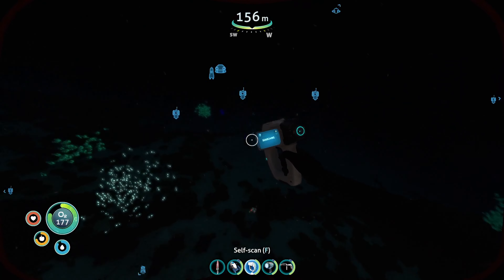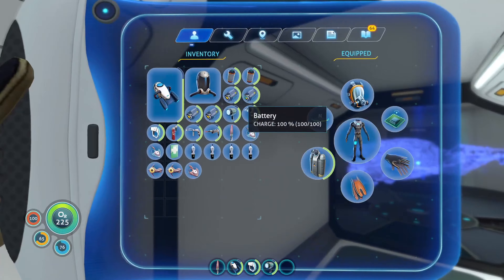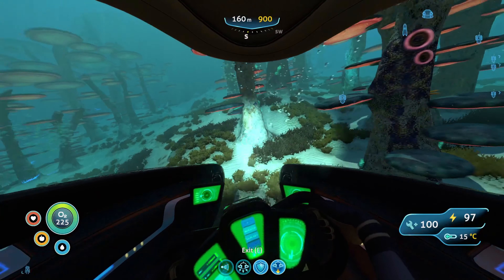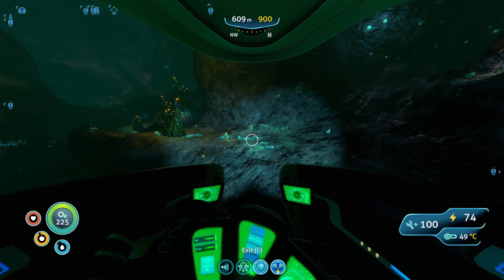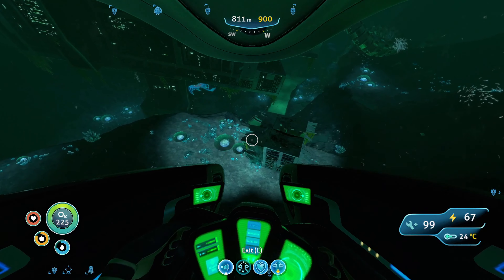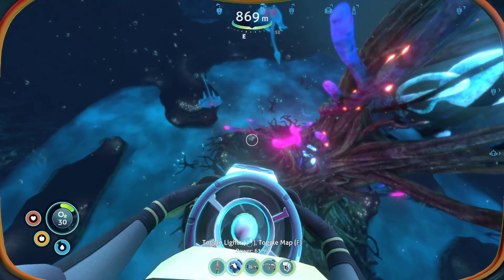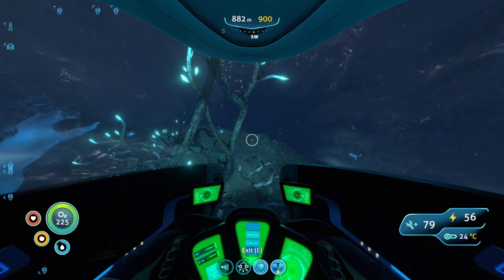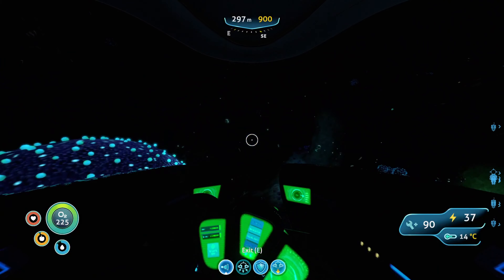pov you just wanted nickel ore (this game hates me) Episode 19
litterally this episode was about trying to find nickel and i found EVERYTHING COOL except that (i need a purple tablet anyways im sad)
really hope this video gets views because i love this series and want others to see it! Please show some support and have a good evening.